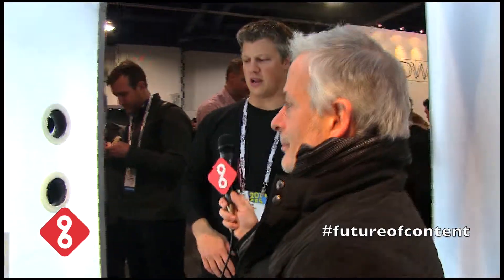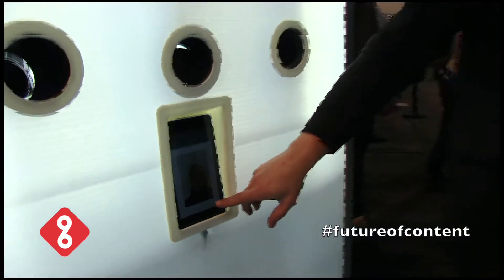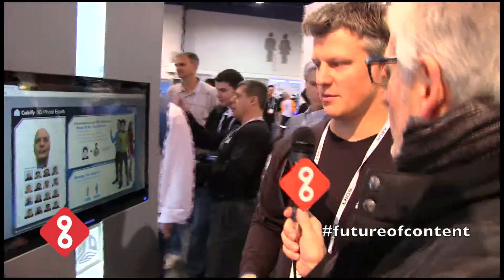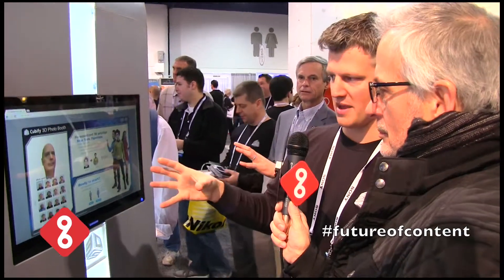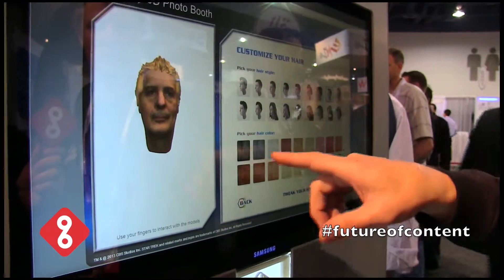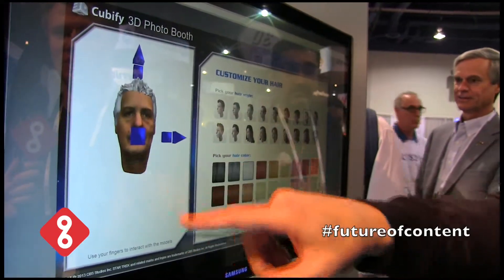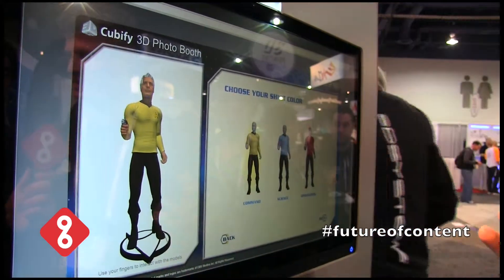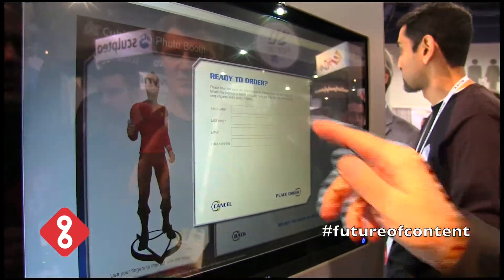3D Systems Demo of 3DMe Star Trek Photobooth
At CES 2014, Ash Martin from 3D Systems, gave Red Touch Media a demo of their 3DMe photobooth that scans your face and can make a personalized 3D printed figurine. During the demo, Red Touch Media's correspondent, Frank Radice gets a 3D Star Trek figure made of himself.